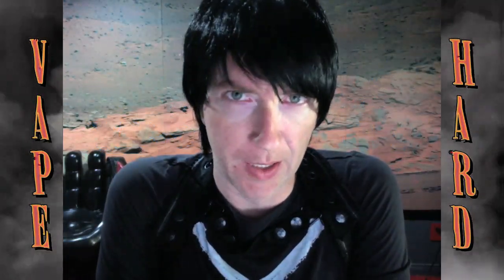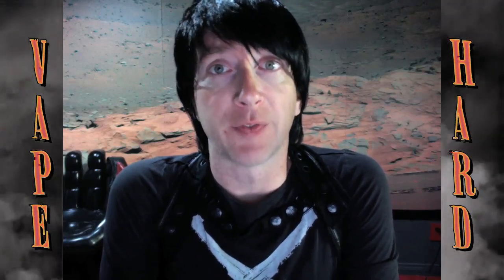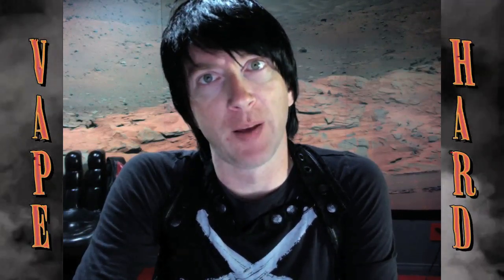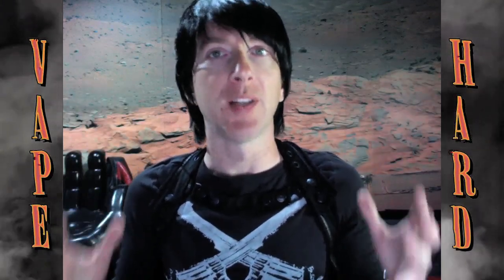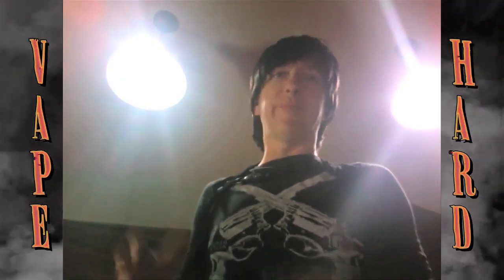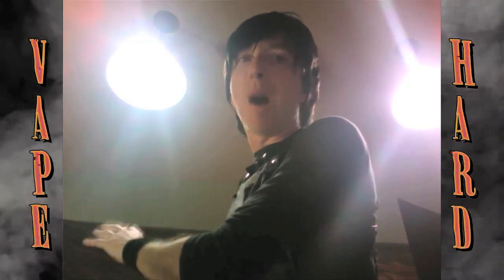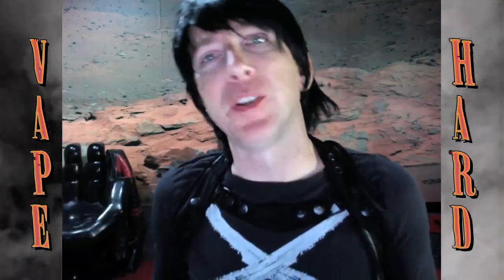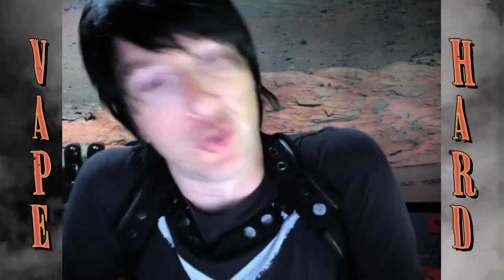Ravenvapes - Tips For New Vape Reviewers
RavenVapes is an hardcore freestyle Vaper from Los Angeles, CA. His reviews and opinions should be considered law in the world of vaping.